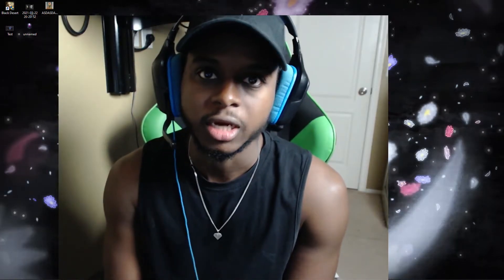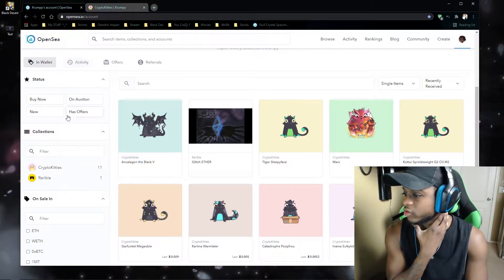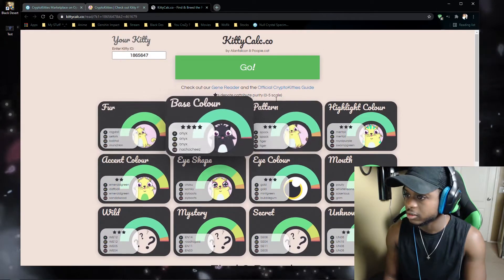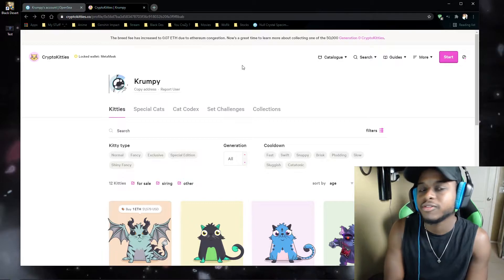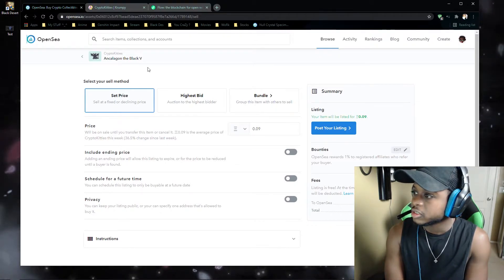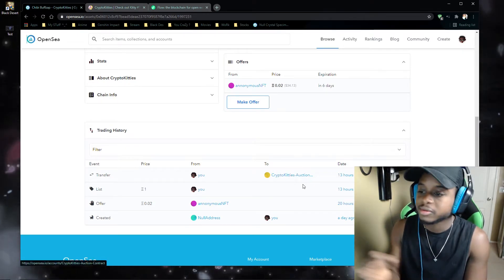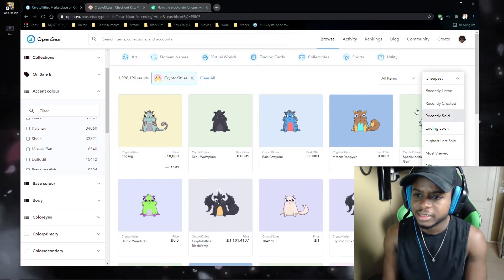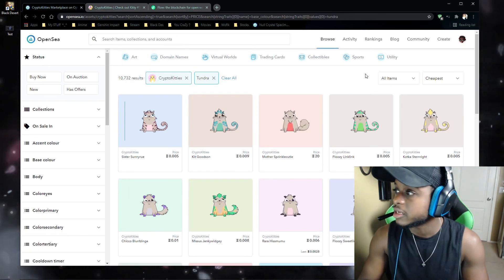NFT | CryptoKitties the basics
ＧＡＭＥＲ　ＯＲ　ＮＡＨ？

0:00​​ - Intro
0:44​​ - OpenSea (Cat Traits)
1:40 - CryptoKitties Website
1:52​​ - Kitty Calculator
2:07​​ - Breeding P1
3:02​ - Flow Blockchain Project
3:40​ - Selling Kitties
4:55​ - Breeding Vs Buying
5:37​ - Buying Kitties
6:22 - Wrap Up